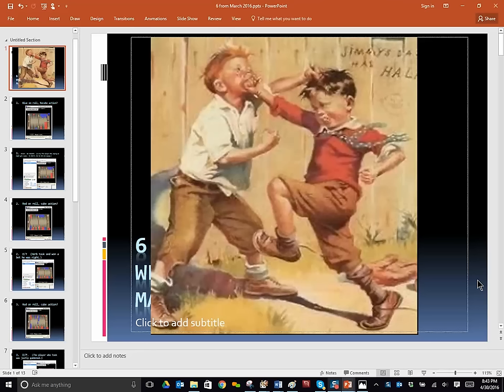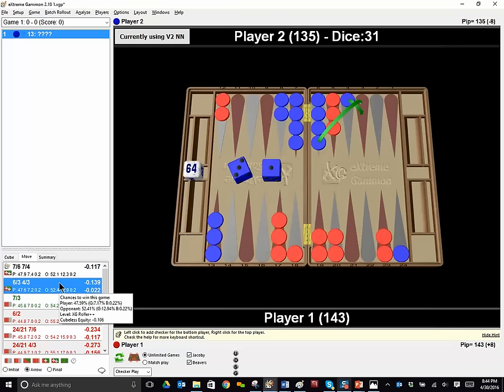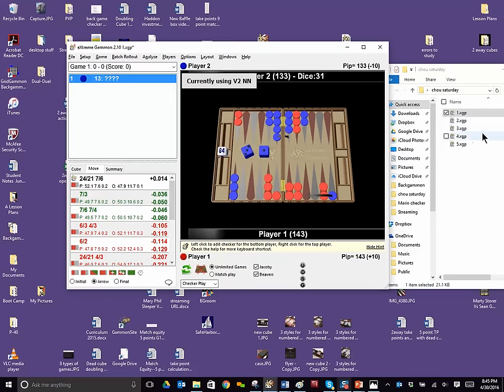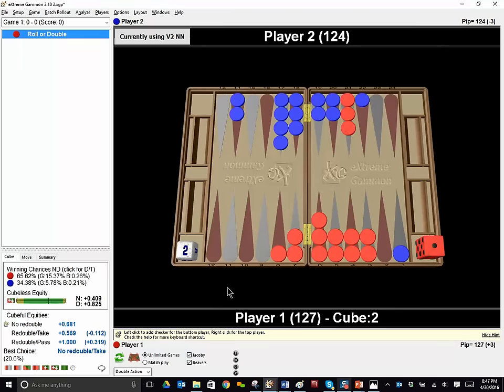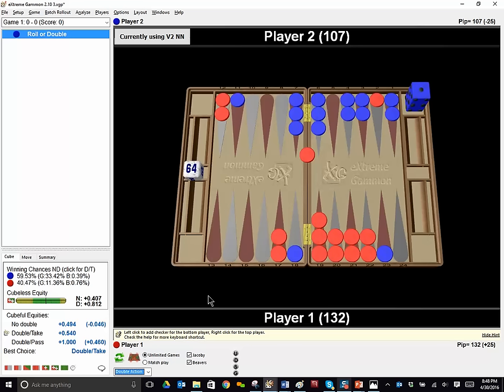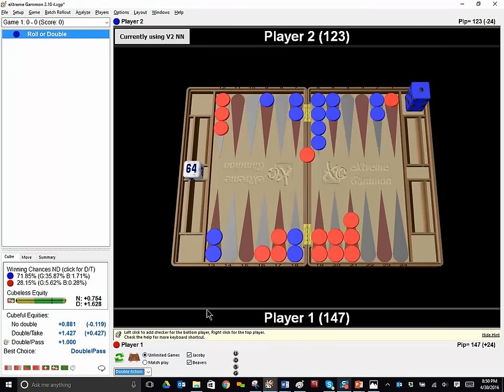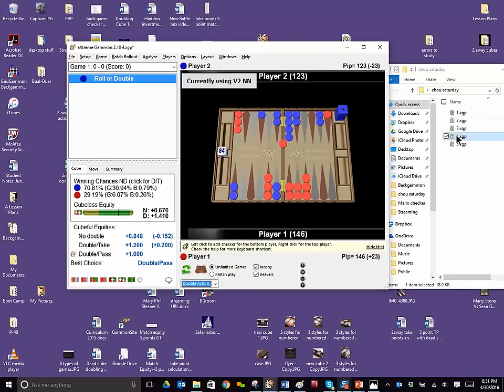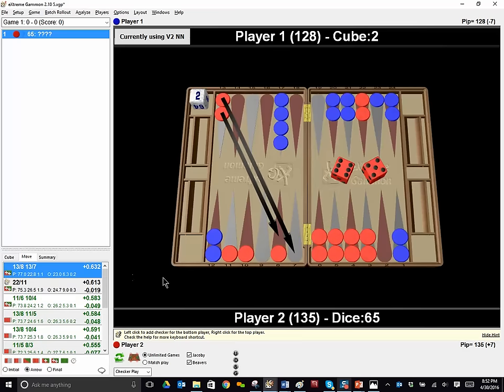chicago chou april 30 2016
5 Backgammon positions from Chicago Chouette 4/30/16